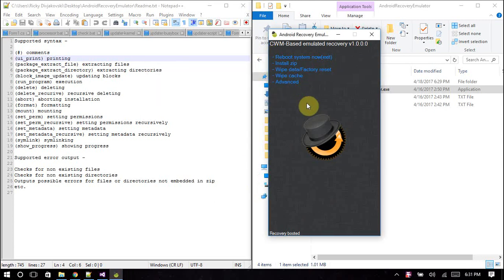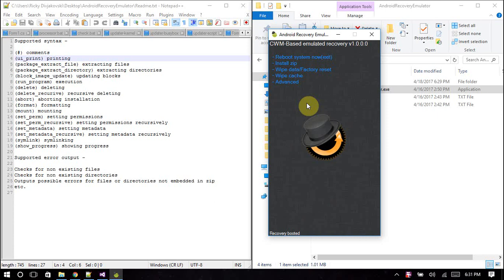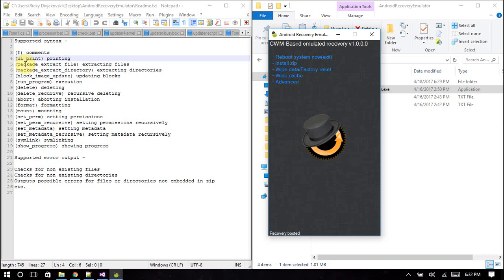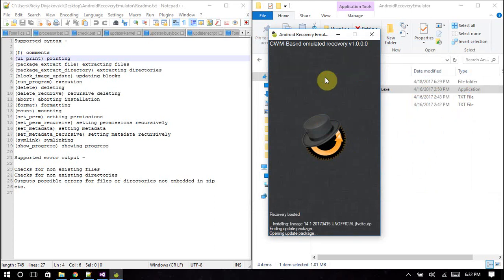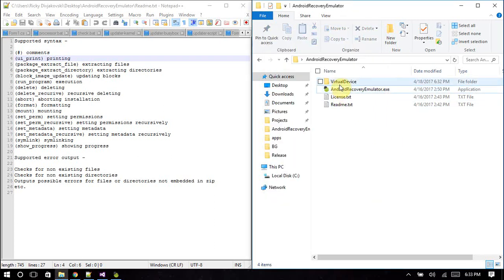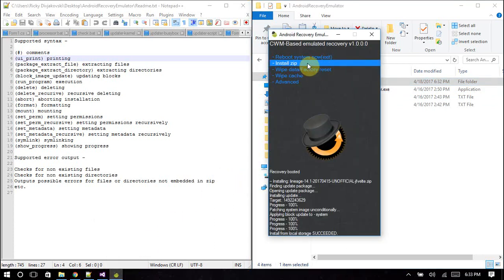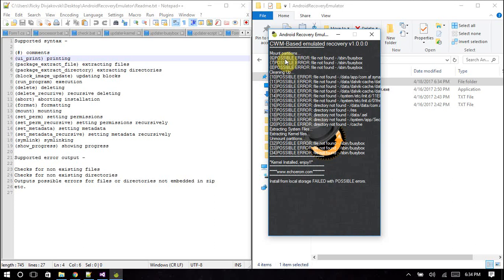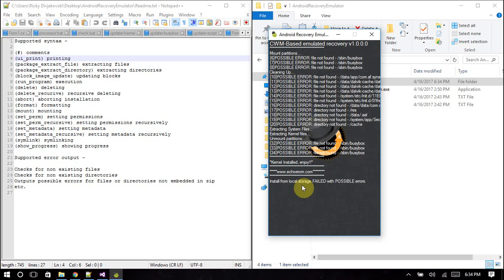Android Recovery Emulator - program review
This is just a quick review of my android recovery emulator as seen on XDA